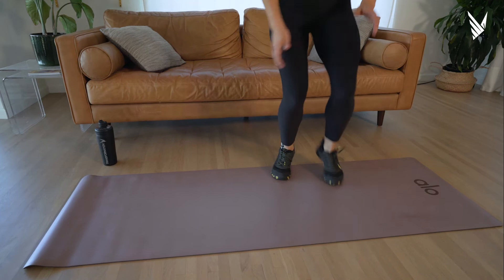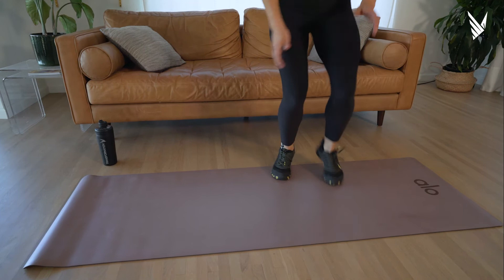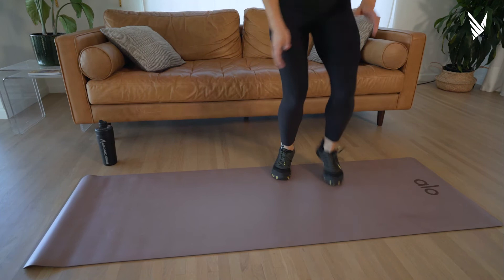Foot Fires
Want more coaching and support??

TAP HERE 👇👇 TO JOIN MY TRAINING GROUP.